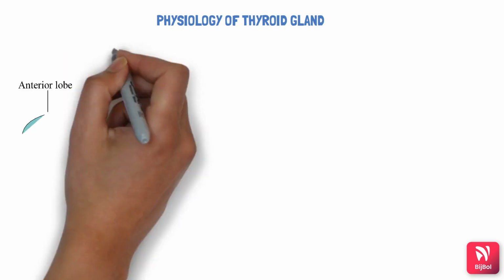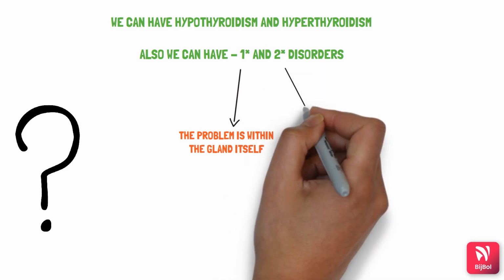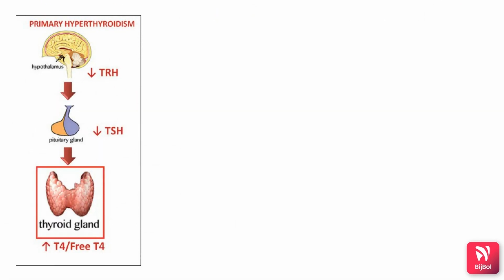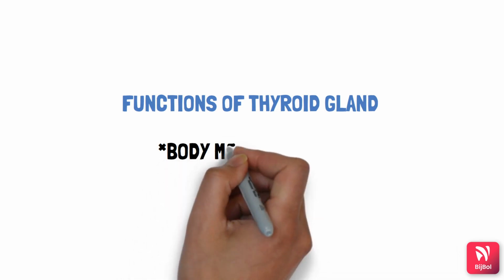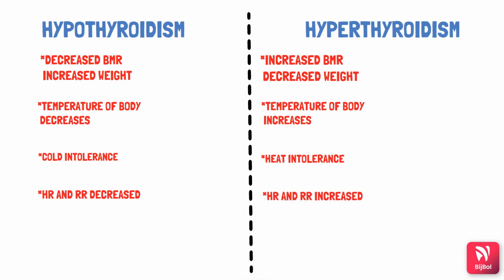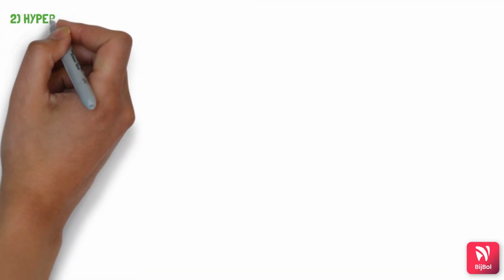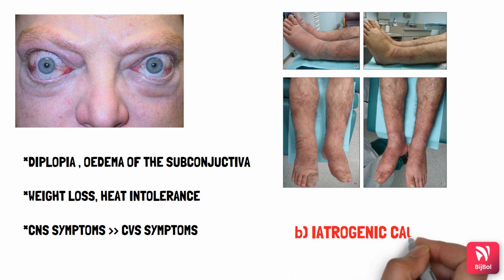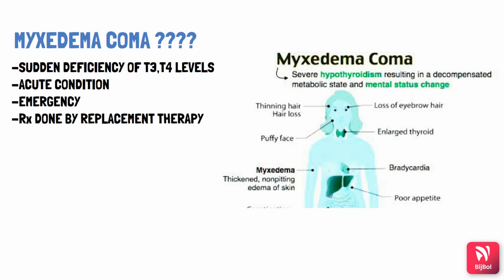THYROID DISORDERS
In this video our viewers will learn about the pathogenesis and common etiological factors associated with THYROID DISORDERS. Subscribers will also learn about common investigations required, symptoms associated with the condition and methods to identify and manage the problems associated with these conditions.

We wish a very Happy learning to all our viewers!!